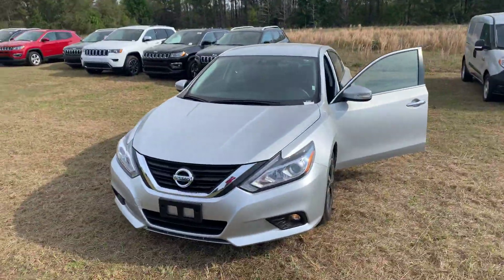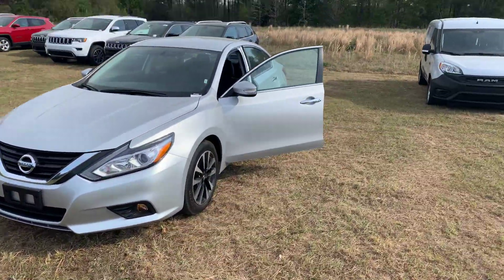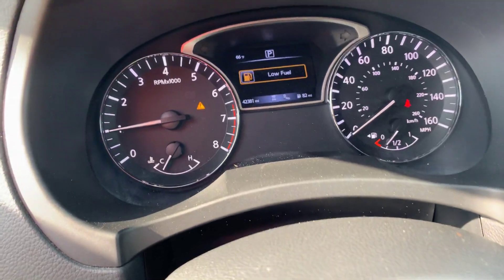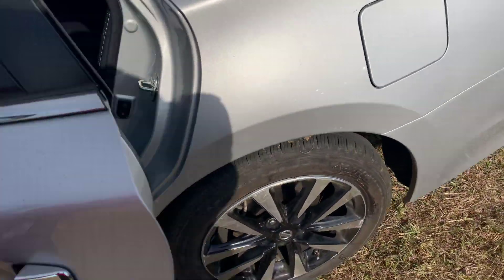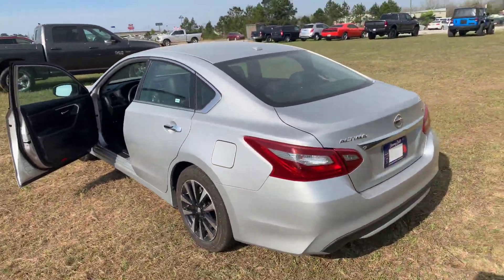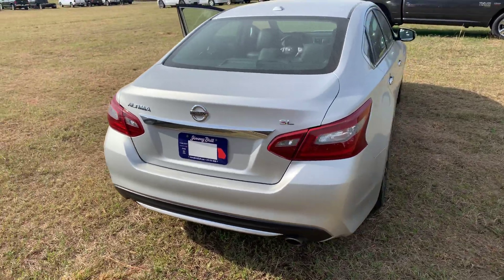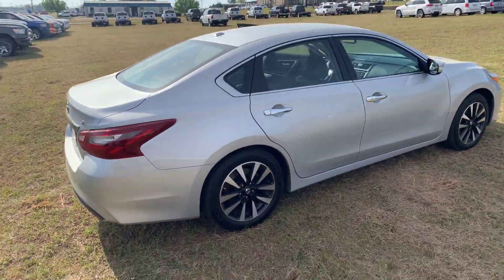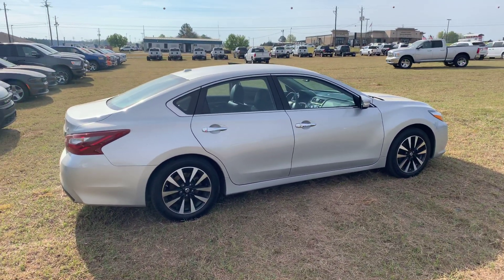2018 Nissan Altima